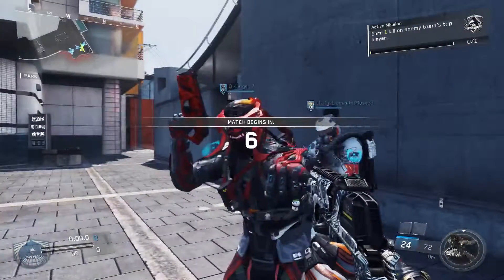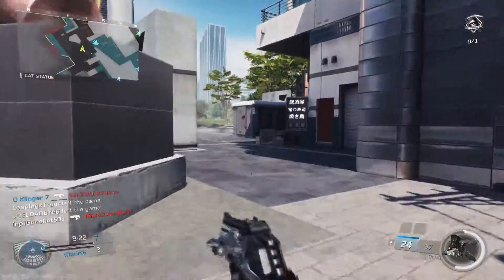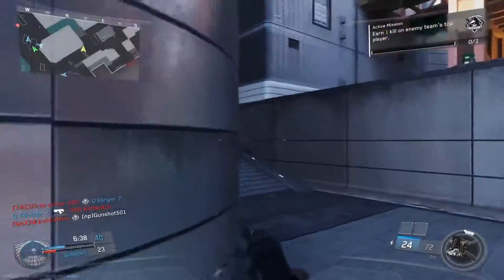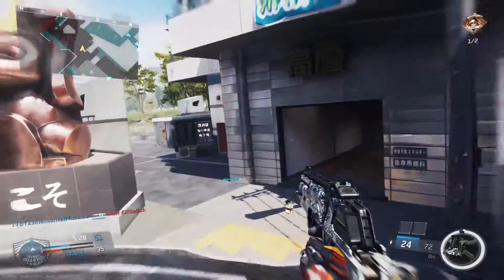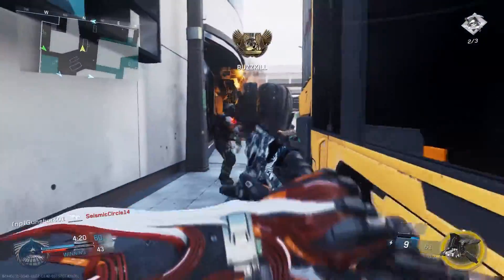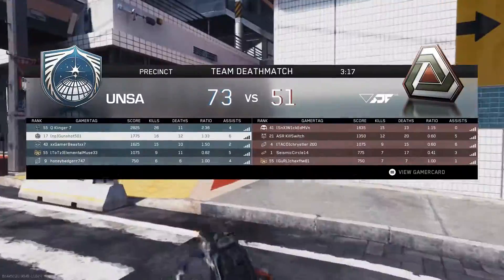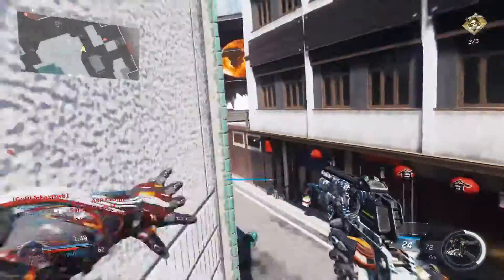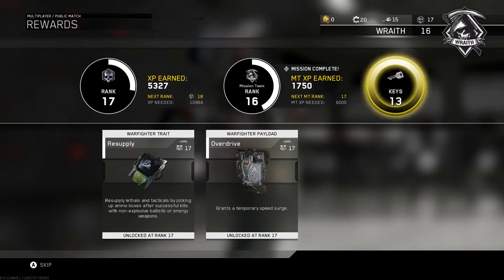WEAPON ONLY CHALLENGE: Oni